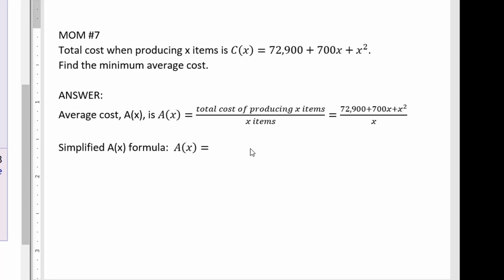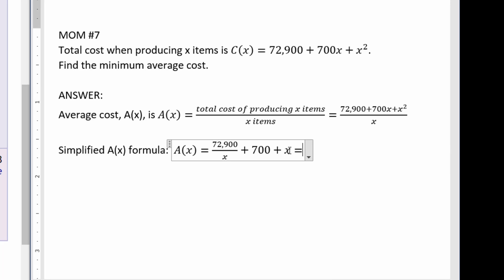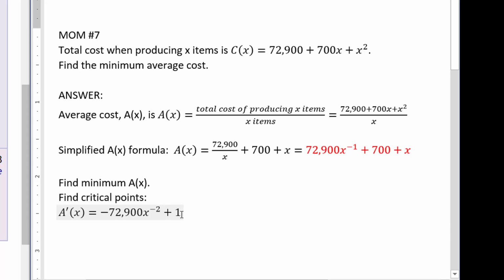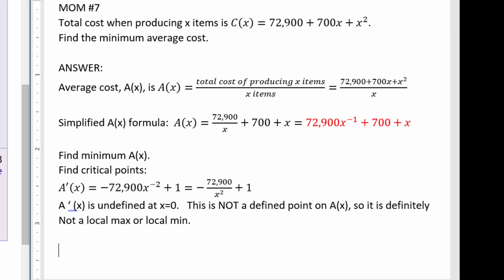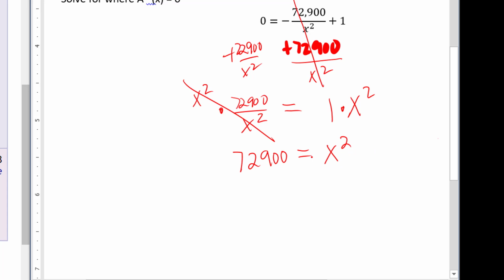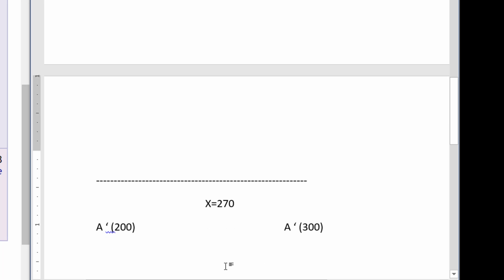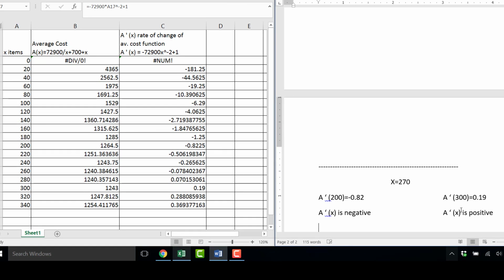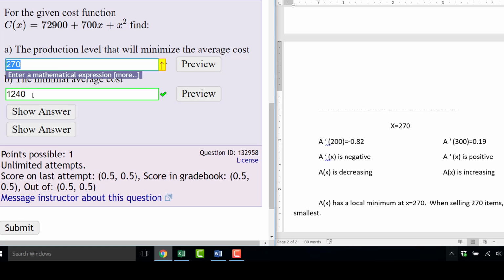unit 3 block 1 MOM example 7